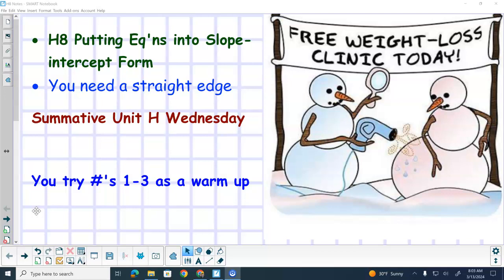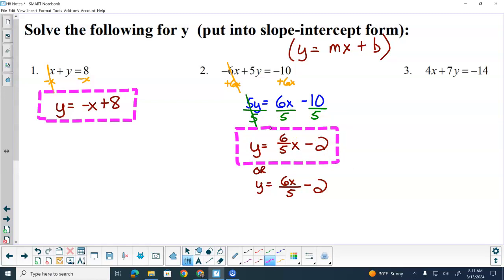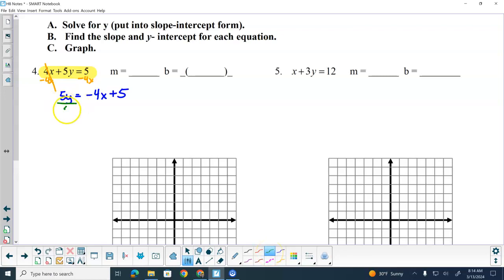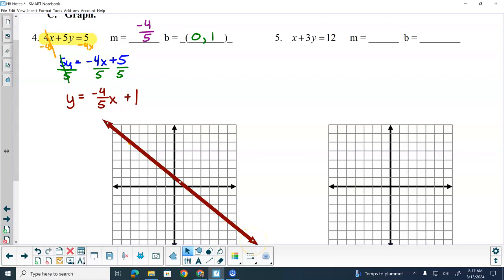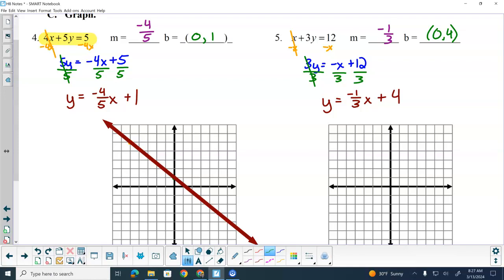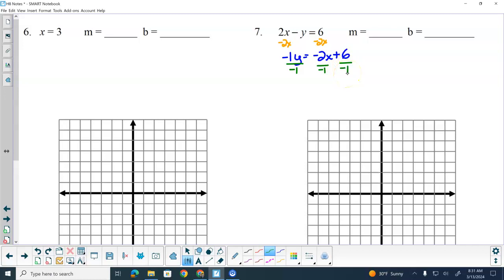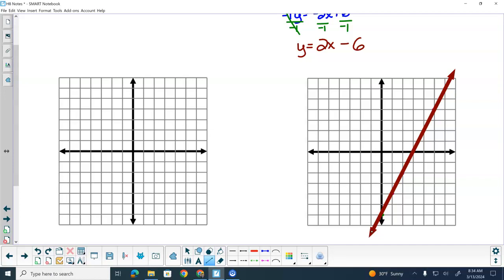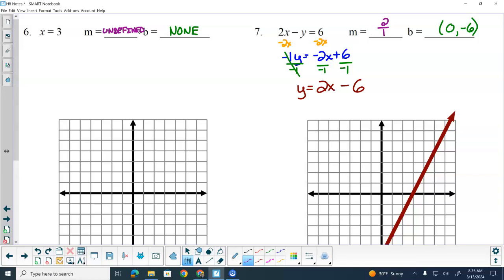Mar. 13 - H8 Notes